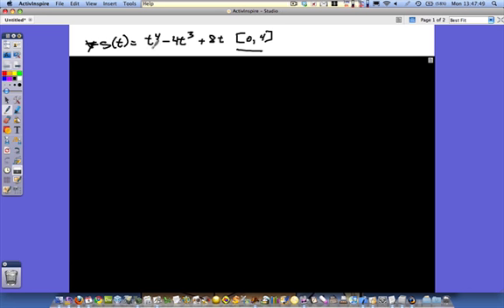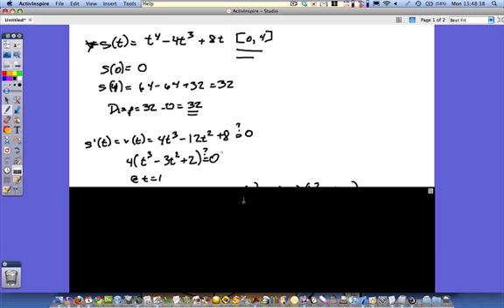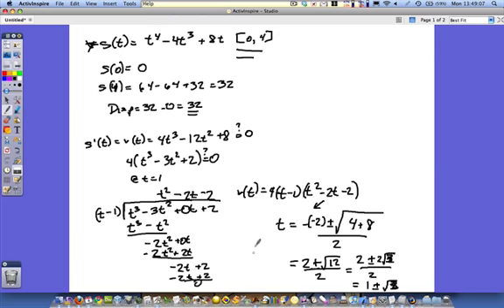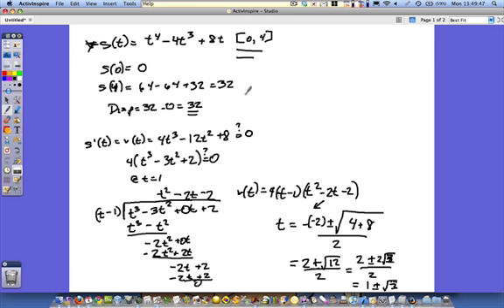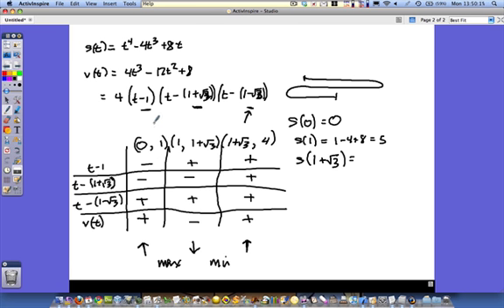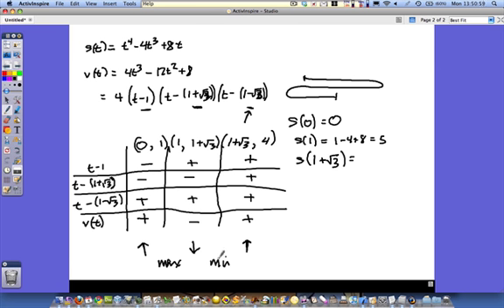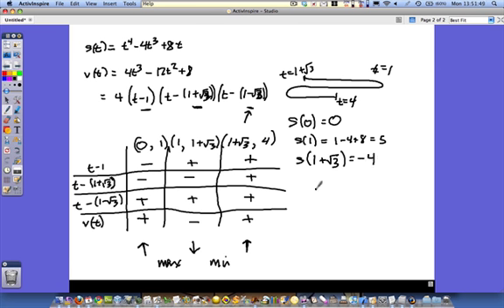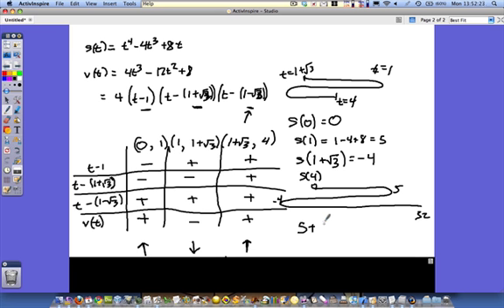DispDistTraveled_2010-01-04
Displacement / Distance Traveled, Jan 4, 2010